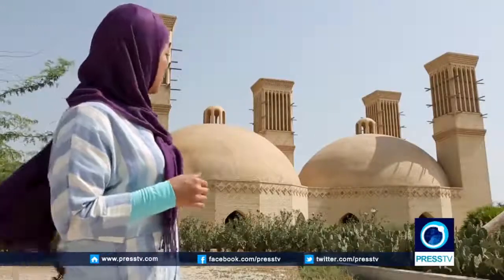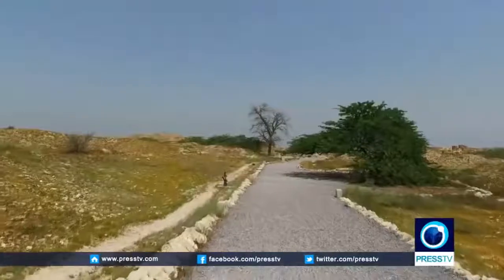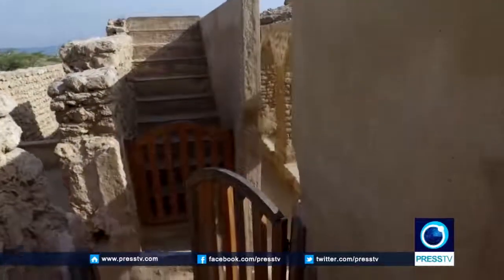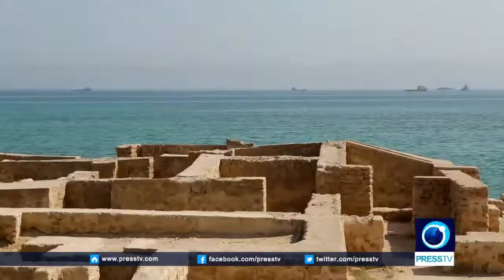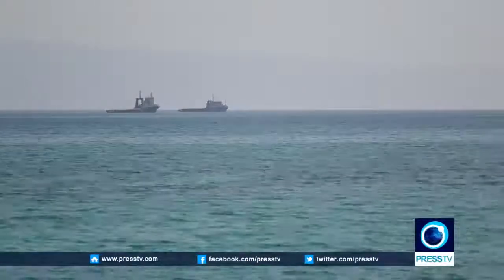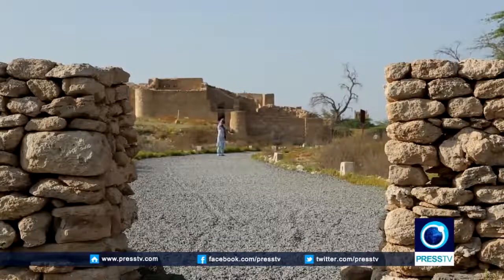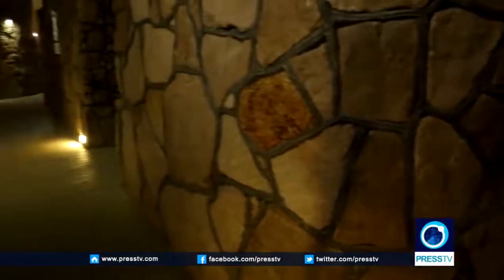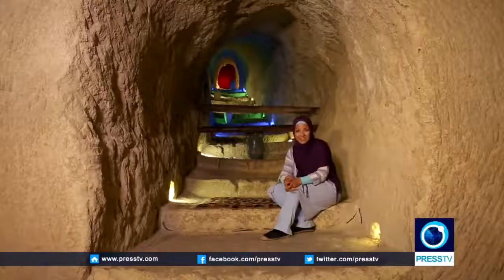IRAN A Paradise in the southern coast of Iran